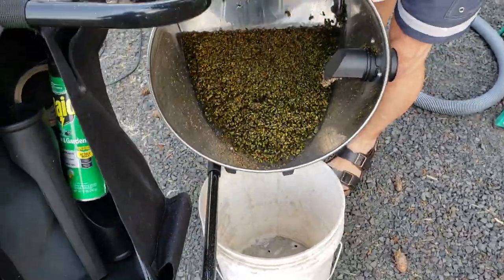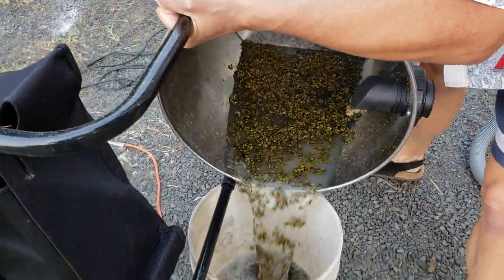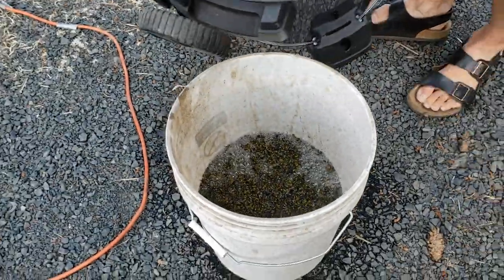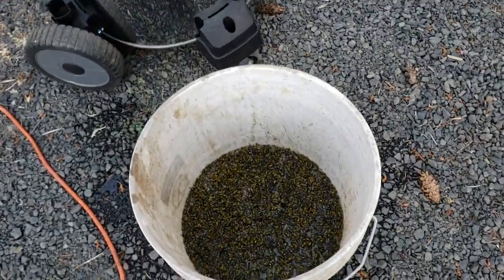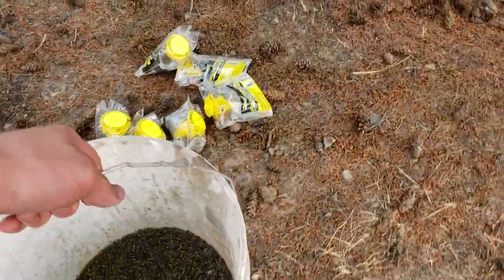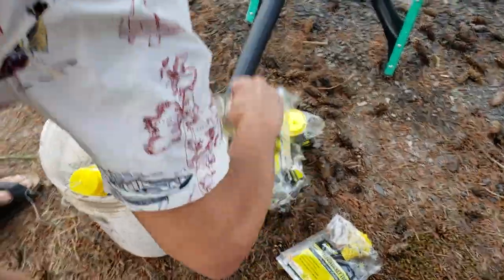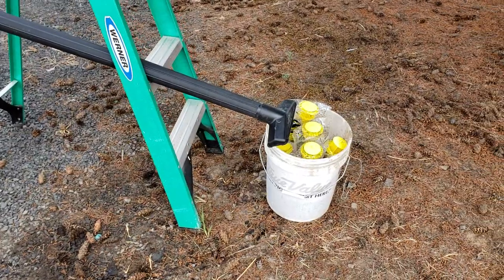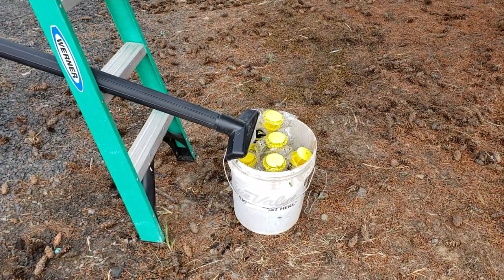My Yellowjacket Vacuum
Yellow Jackets trapped by the thousands with a shop vac.  Using some attractant traps and dead wasps, they swarm around the intake of the wet/dry shop vac (with a few inches of water in the bottom.)  We empty it out after about 4 hours.  Now we can enjoy the deck this year!